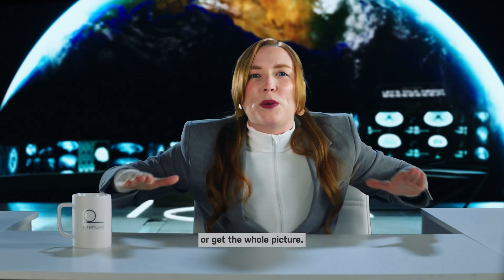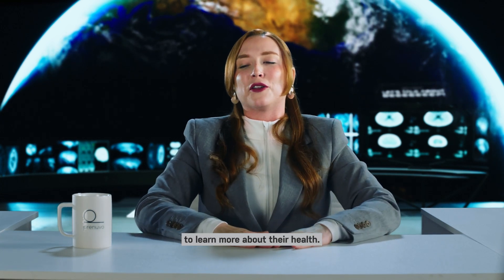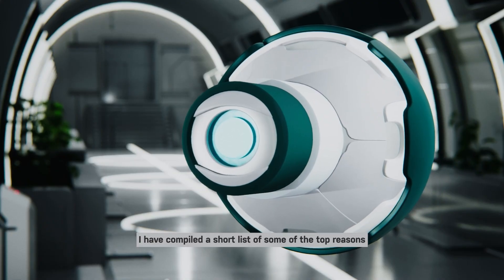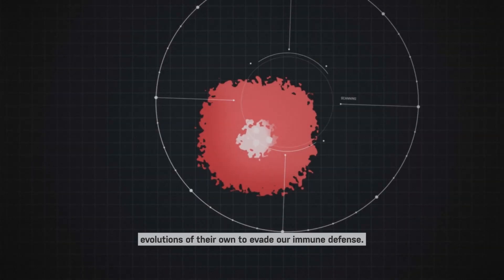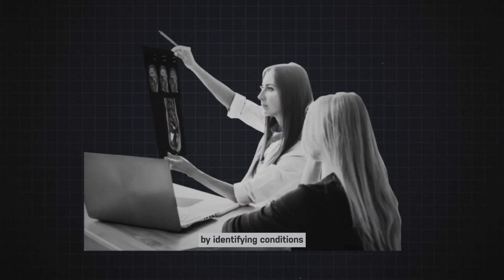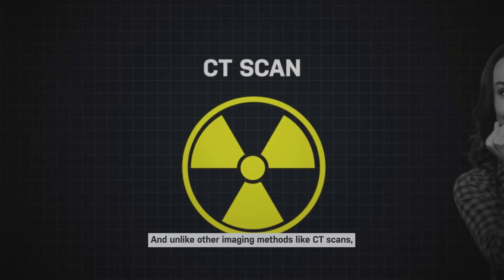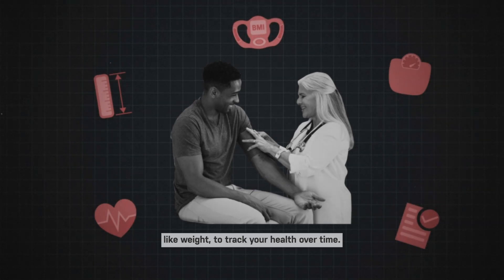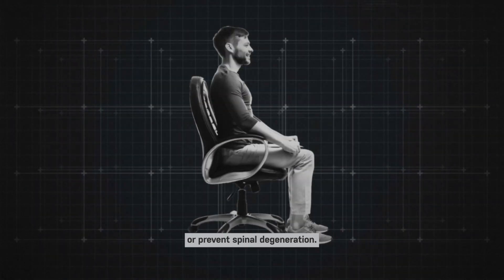Why Get a Whole Body MRI Scan? | Let's Talk About Beep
Explore the fascinating science, history, and importance of the whole body MRI with hosts Iris and Sammy.